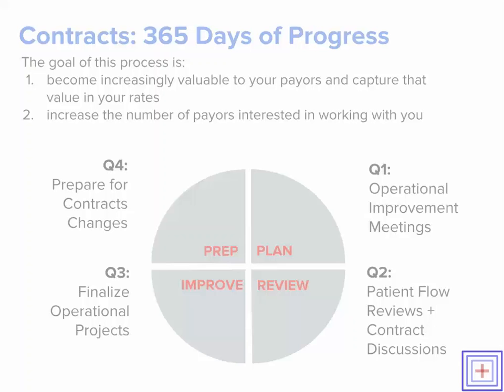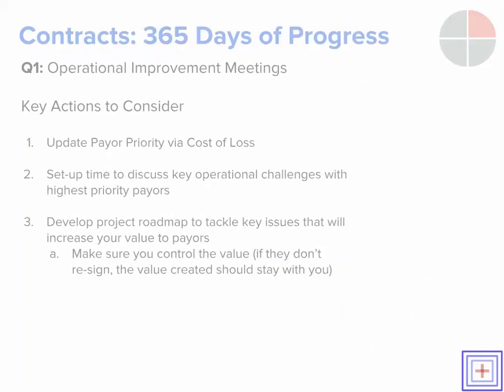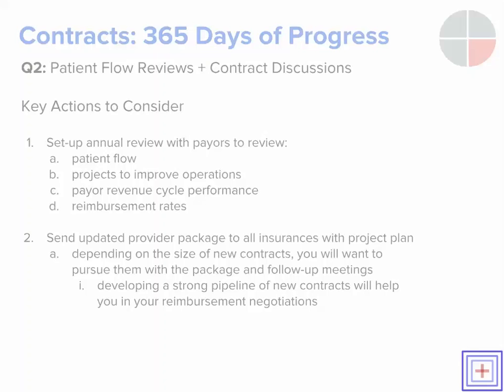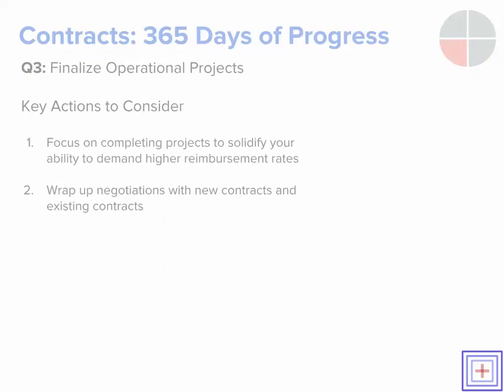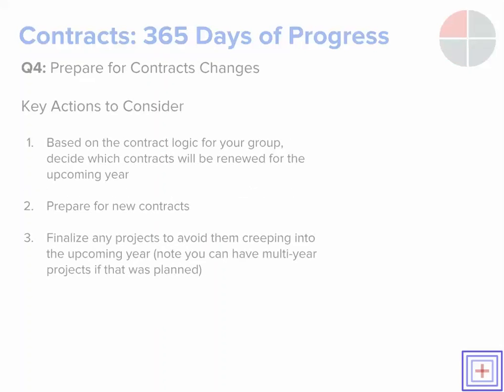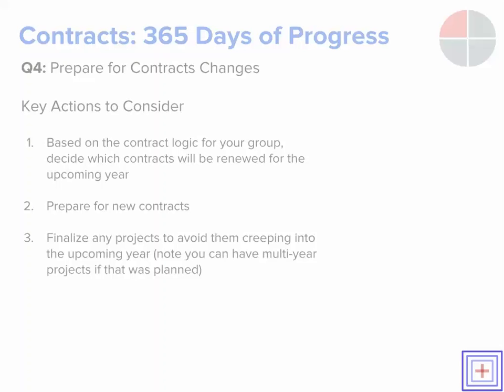Those Who Care - Contract Management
Sample annual process to serve your primary customer